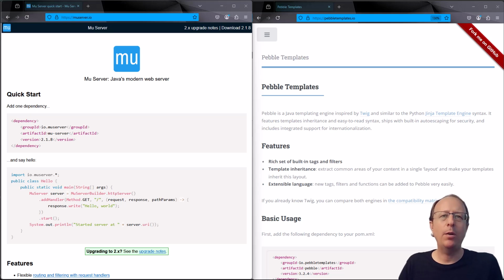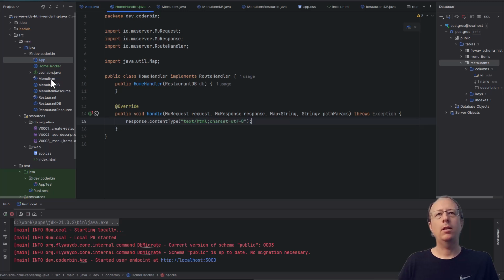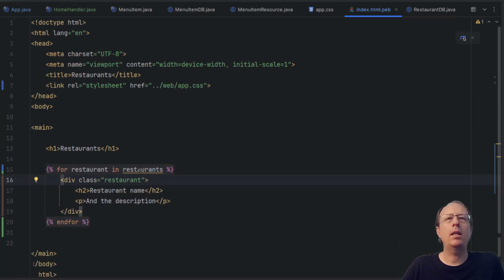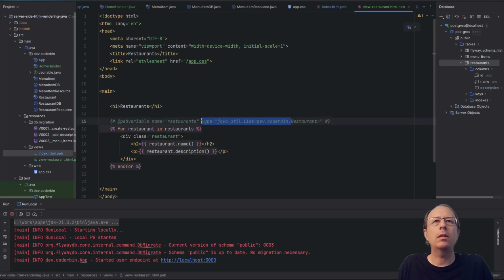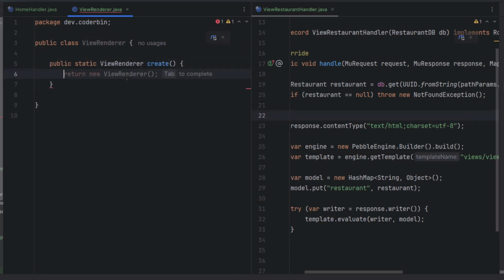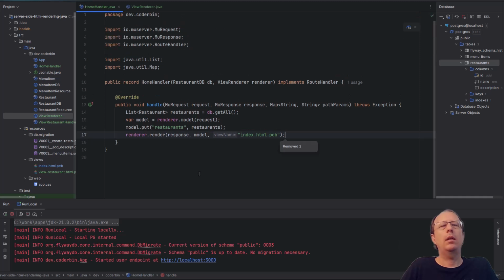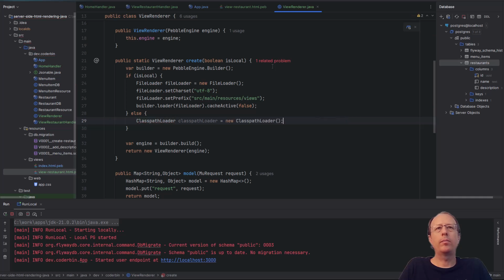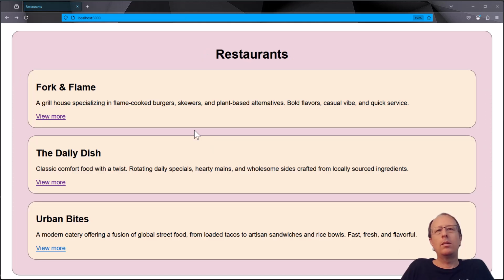Server Side HTML in Java with Mu Server and Pebble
Learn a great way to generate HTML from Mu Server using Pebble Templates. Links:

00:00 Introduction
01:40 Intro to existing code
02:22 Writing HTML without pebble
04:00 Integrating Pebble
10:26 Creating the renderer class
14:45 Hot reloading
17:54 Creating a base template